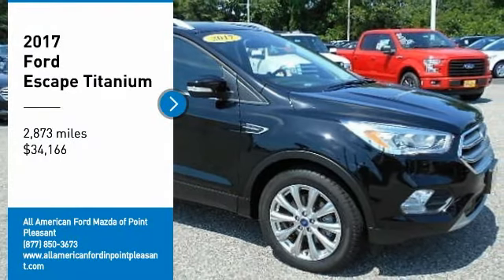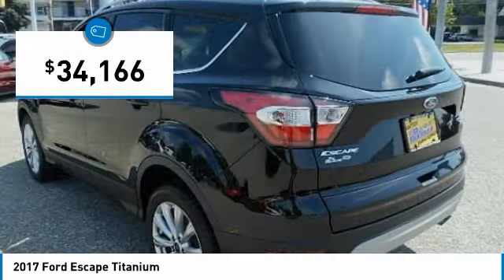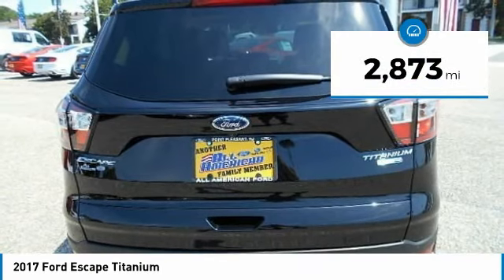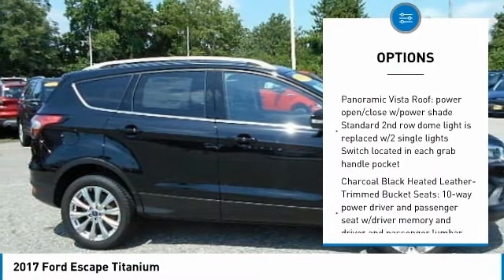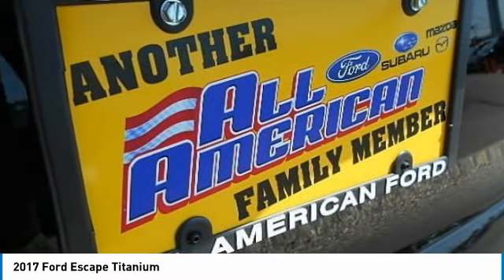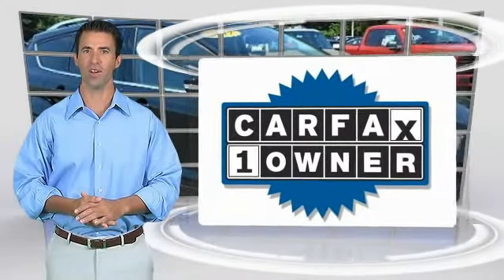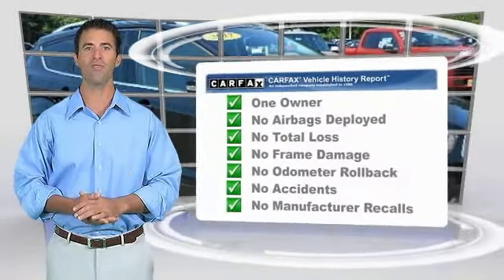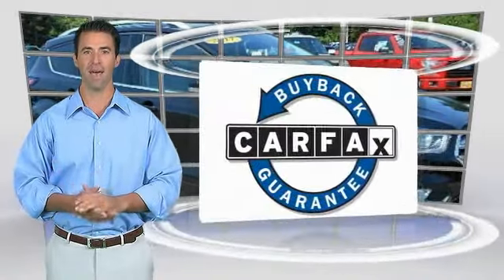2017 Ford Escape Point Pleasant New Jersey U11442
2017 Ford Escape Titanium

4WD. 27/20 Highway/City MPG